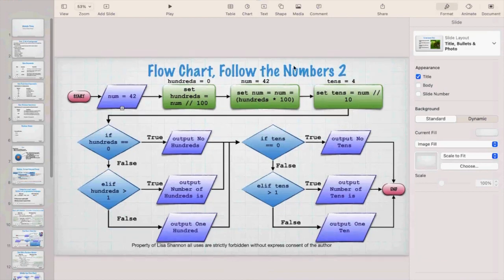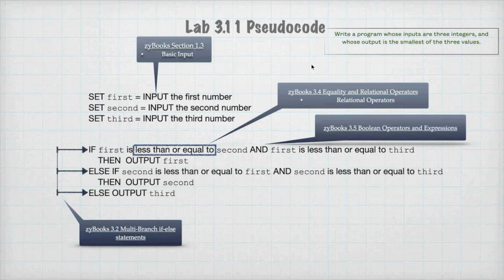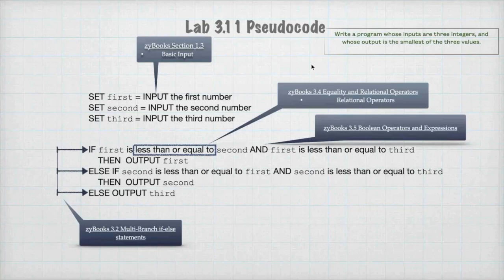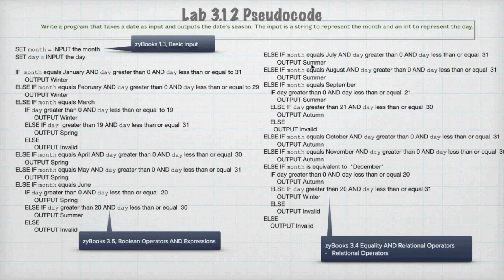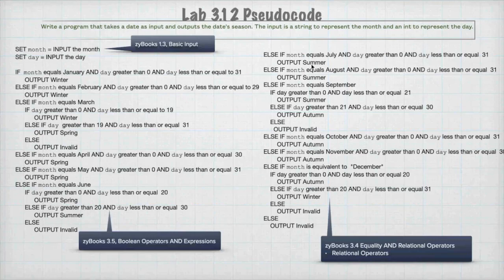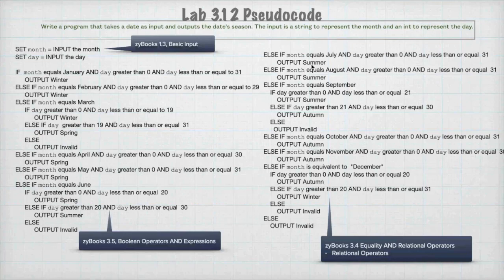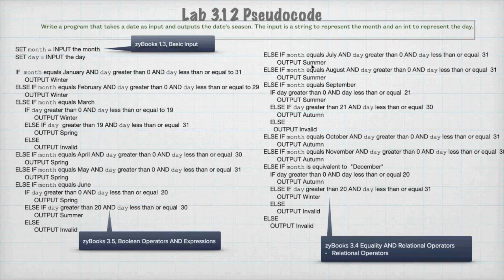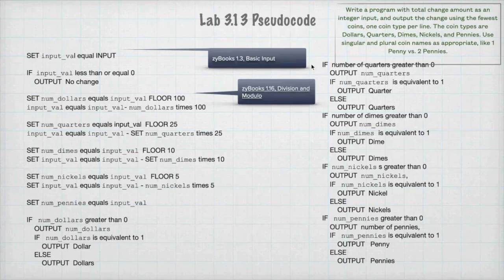SNHU IT-140 Module Two Lab Review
Review of Labs from zyBooks Module 2